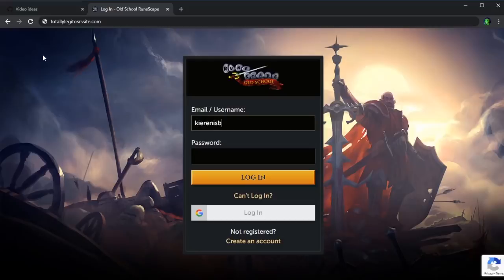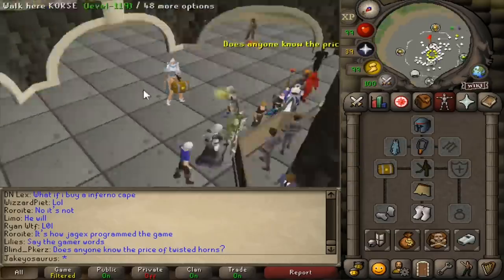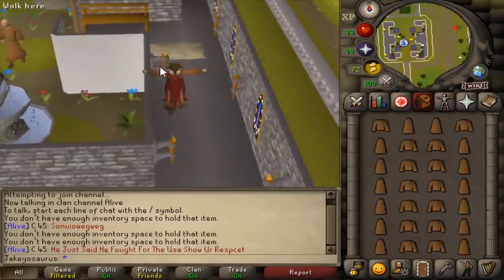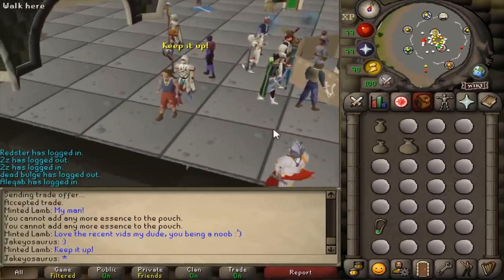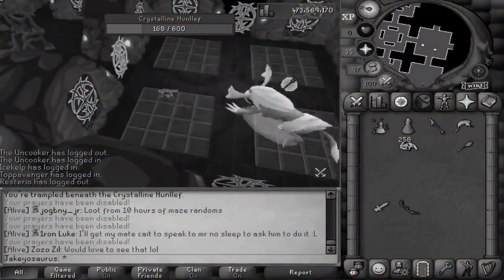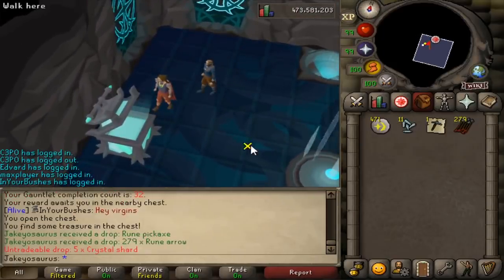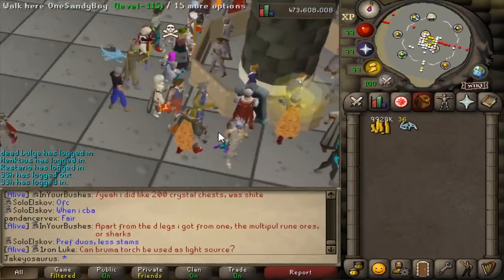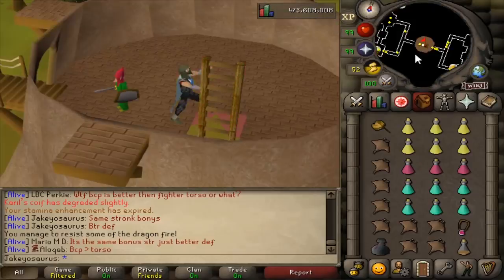100m From HACKED!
Making 100m from hacked? AKA from Nothing... with a sprinkle of luck seasoned in there...

Outro Music: ►Hundaes - If only & Other/BG music: ►undertale battle against a true hero electro jazzswing ► ghost kozmos tetris theme electro swing remix ► die house king dice electro swing remix cuphead dasgust ► bayonetta lets dance boys ► castle crashers painter boss extended